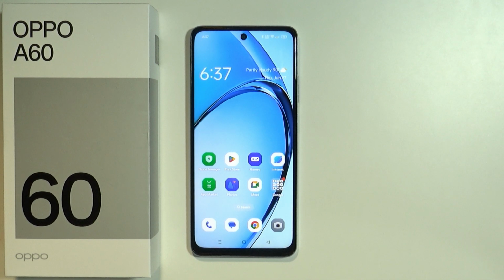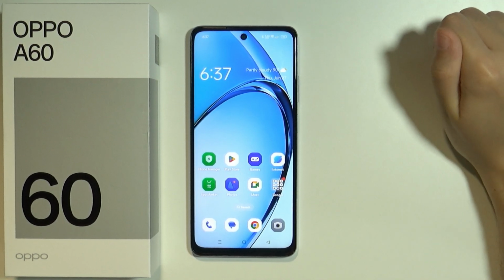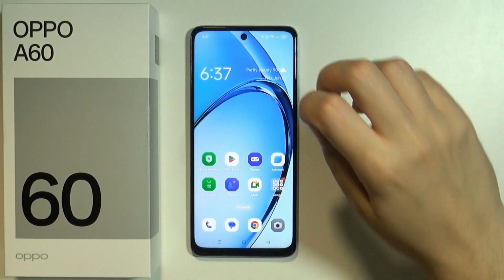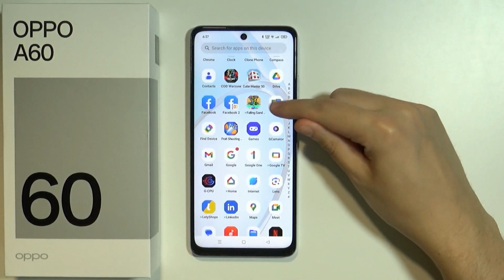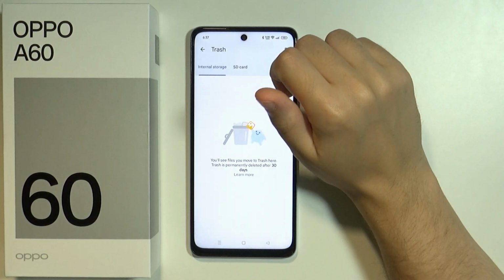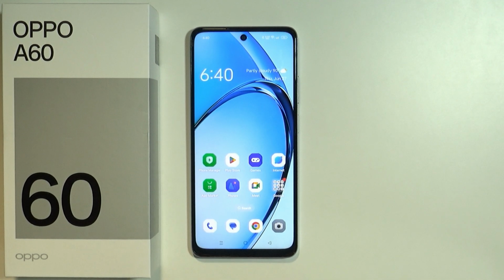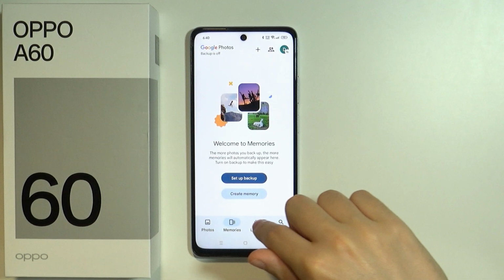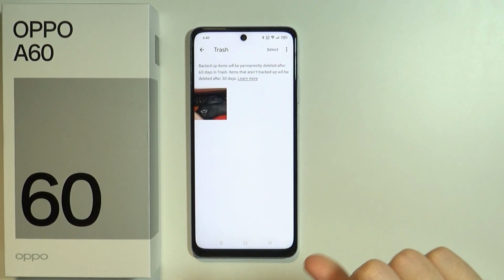How to Open Recycle Bin on OPPO A60 - Find Trash/Removed Files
Learn how to open and find the Recycle Bin or trash for removed files on your OPPO A60 with this step-by-step tutorial. This guide provides clear instructions on how to locate and restore deleted files from the Recycle Bin or trash folder on your device. Watch now to recover accidentally deleted files on your OPPO A60.

OPPO A60 open Recycle Bin
find trash OPPO A60
recover deleted files OPPO A60
restore removed files OPPO A60
OPPO A60 trash folder